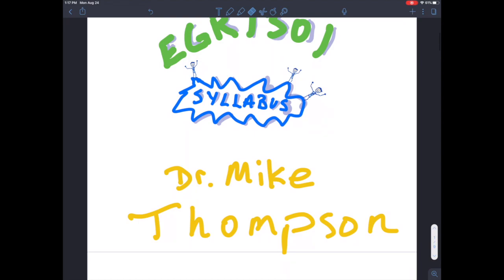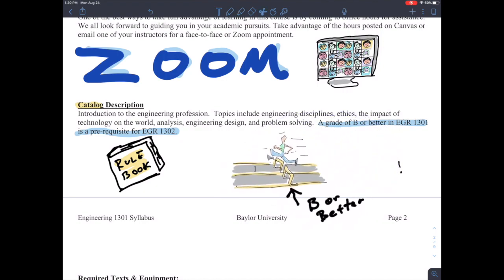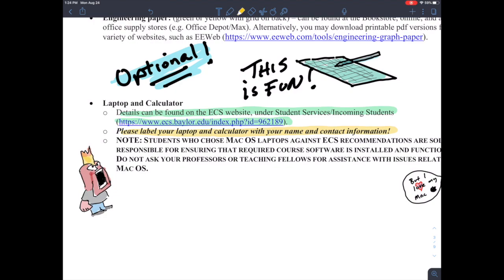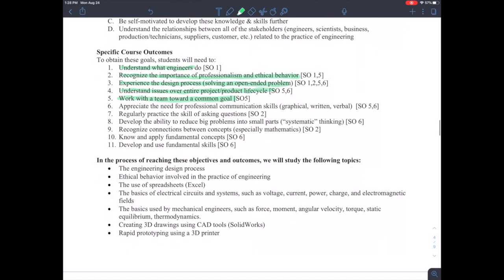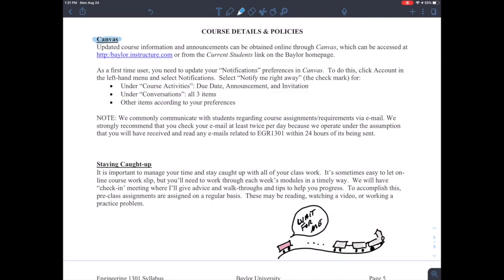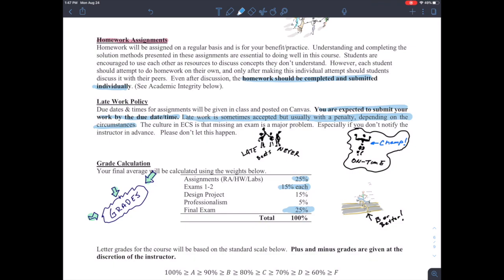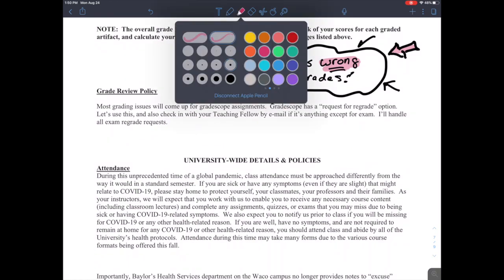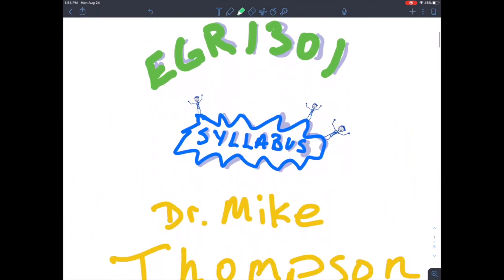Syllabus Fall 2020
This video is about Syllabus Fall 2020